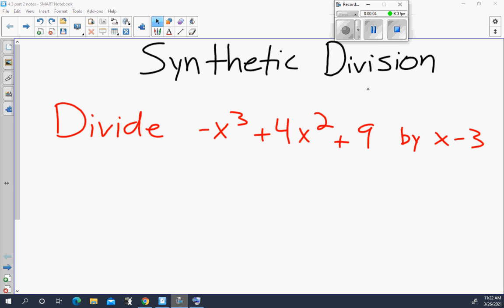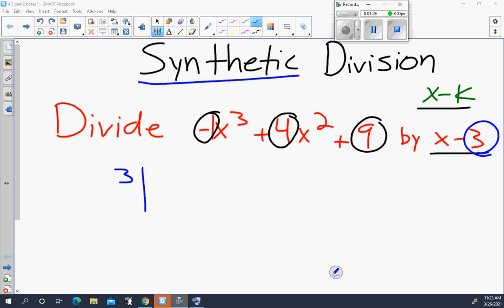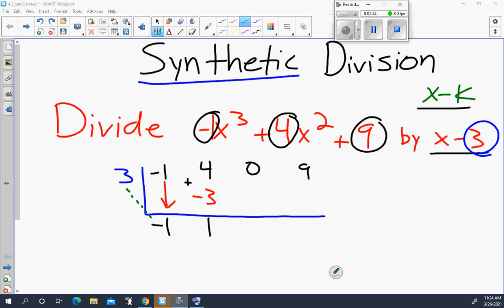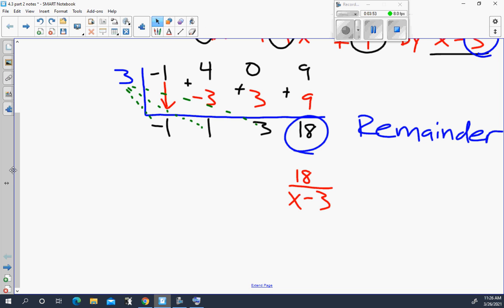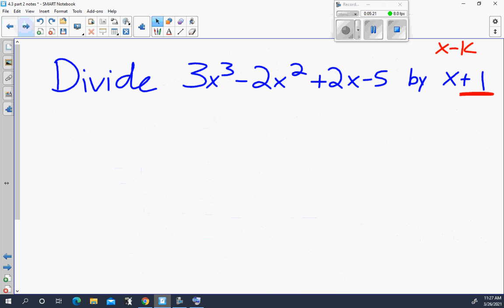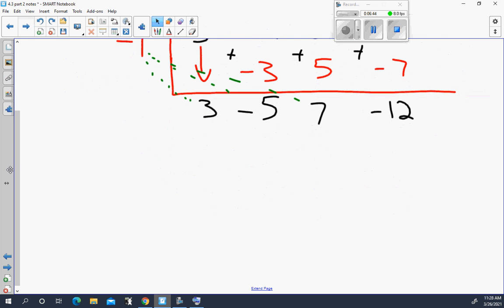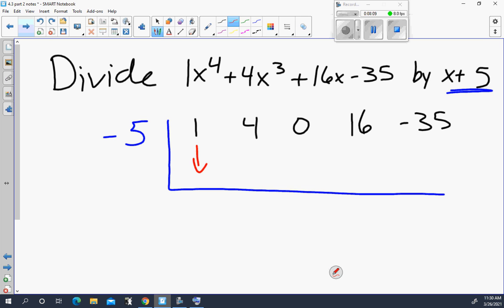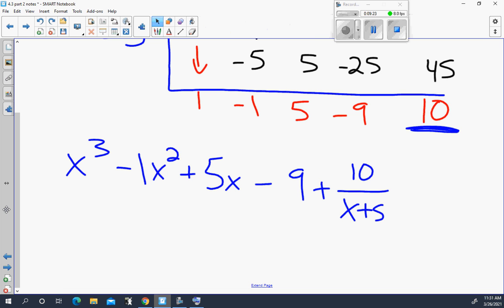4 3 Part 2 Video Notes